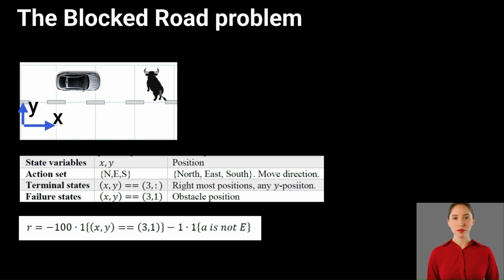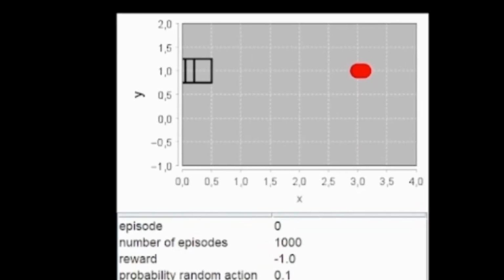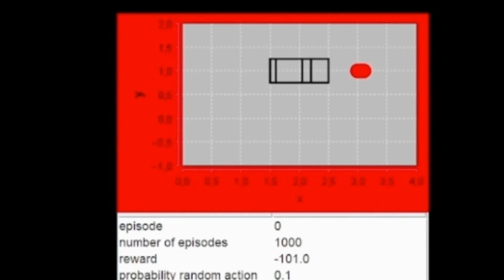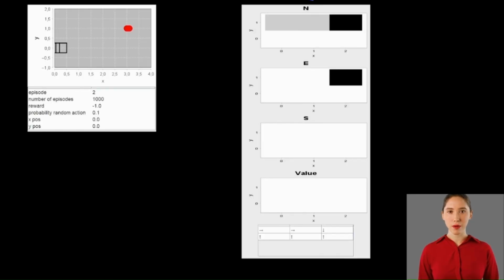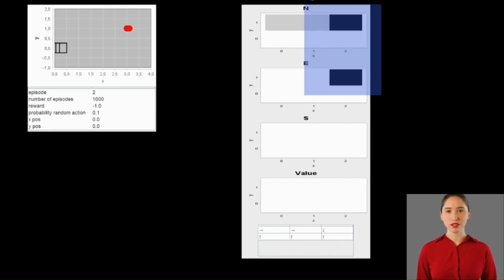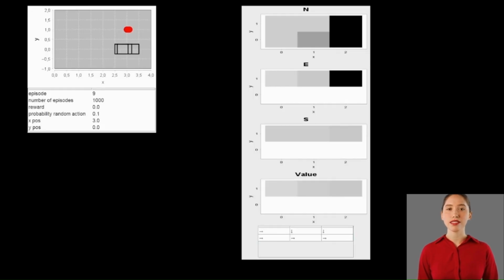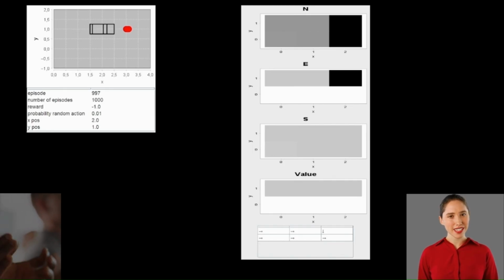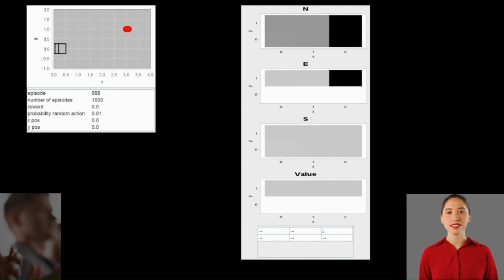Reinforcement Learning Explained - Blocked Road - Animated Learning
What does it actually mean for an AI to learn from experience?
In this video, we follow a simple agent facing a dangerous situation: a road blocked by a bull. At first, it makes random decisions and fails. But step by step, using Q-learning, it begins to improve.
The key idea is not just what the agent does, but what it remembers.
Through clear animations, we visualize how the agent’s internal memory, known as Q-values, evolves over time. You will see how good and bad decisions are stored, updated, and eventually guide behavior. Trial and error becomes strategy.
This is reinforcement learning explained the way it should be, not as abstract equations, but as a system that learns, adapts, and remembers.

📺 This video is part of the series:
Reinforcement Learning Explained – Animated Examples

Theory is excluded in this version